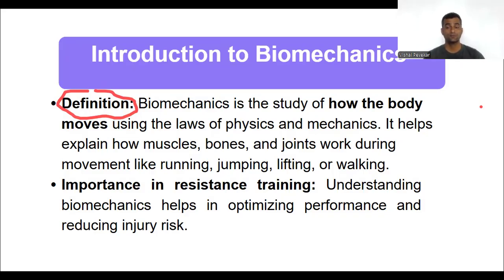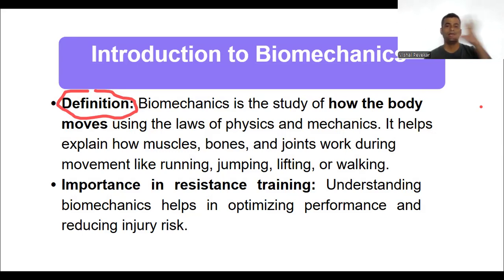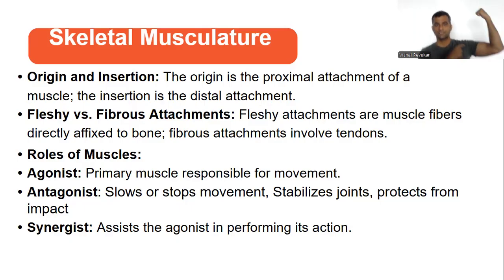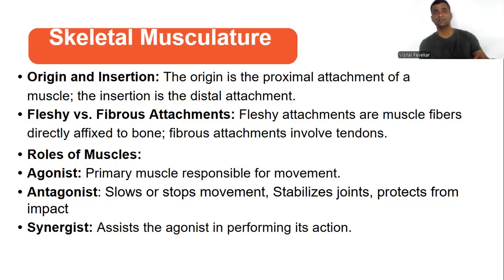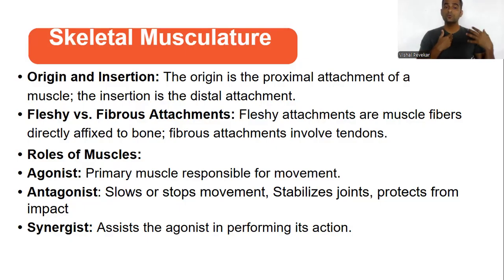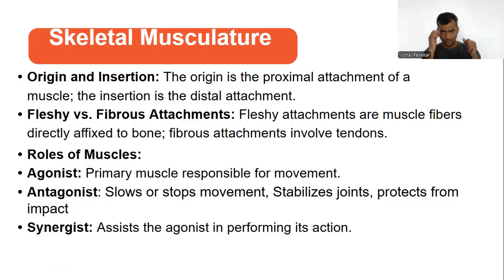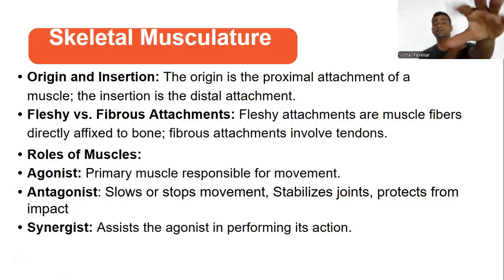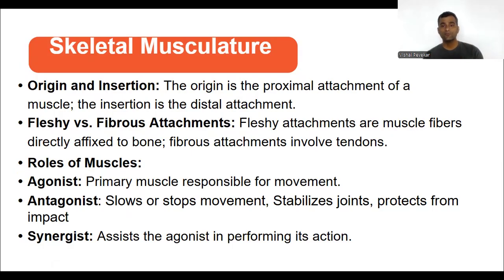“NSCA CSCS Chapter 2 – Episode 1: Understanding Muscle Attachments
In this episode of NSCA CSCS Chapter 2, we break down the fundamental concepts of muscle structure and function that every strength and conditioning professional must understand. Learn the difference between origin and insertion, and how proximal and distal attachments influence movement.

We also explore the distinction between fleshy and fibrous attachments, helping you understand how muscles connect to bones and produce force. Finally, we dive into the key functional roles of muscles—agonists, antagonists, and synergists—and how they work together to create efficient, controlled movement.

Whether you're preparing for the CSCS exam or building a strong foundation in kinesiology, this video simplifies essential concepts for better understanding and application.

Topics Covered:

Origin vs Insertion
Fleshy vs Fibrous Attachments
Agonist, Antagonist, and Synergist Roles